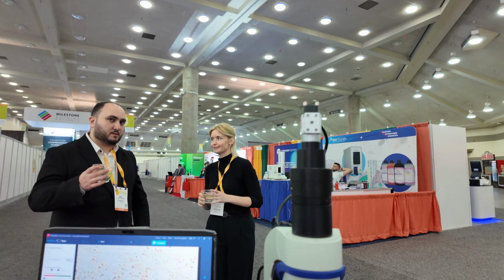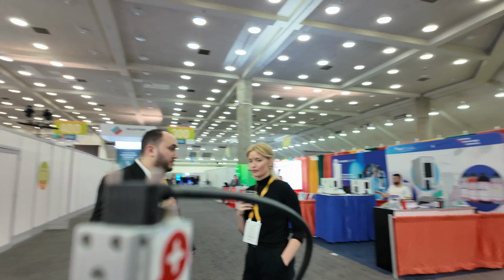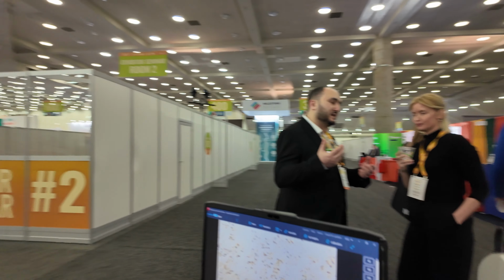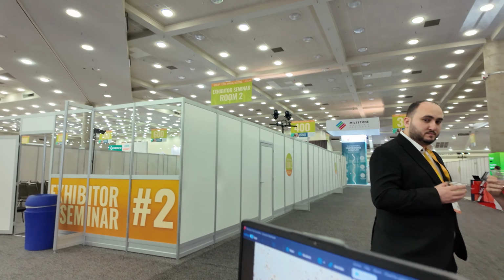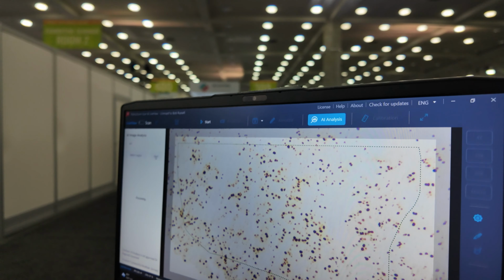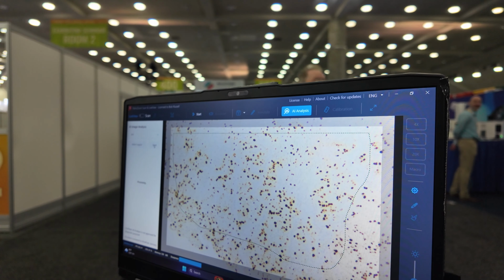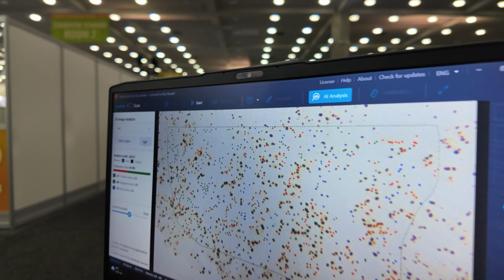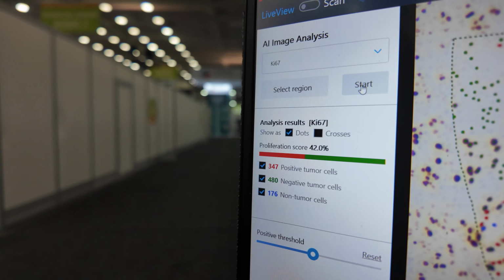Image analysis from the microscope | Pathozoom by Smart In Media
In this video, Dr. Aleksandra Zuraw explores the innovative AI applications in digital pathology with Smart in Media. Discover how pathologists can leverage AI tools directly from unscanned slides, enhancing the diagnostic process and providing real-time analysis. Partnering with MindPeak, Smart in Media integrates advanced AI analysis tools like KI67, offering pathologists the ability to count and analyze data within seconds.

This technology revolutionizes how pathologists work with glass slides, bridging the gap between traditional methods and cutting-edge AI capabilities. Learn how these advancements bring the power of AI to everyday pathology practices, making diagnostics faster and more efficient.

✨ Key Insights:
 - AI Integration: Discover how Smart in Media integrates AI tools for real-time analysis directly from unscanned slides.
- Partnership with MindPeak: Explore the collaboration with MindPeak, enhancing AI analysis in pathology.
- KI67 Analysis: Learn about the quick and efficient KI67 analysis tool available within the software.
- Empowering Pathologists: Understand how these tools empower pathologists by providing real-life AI capabilities.
- Glass Slide Utility: See how traditional glass slides can now benefit from advanced AI tools without the need for full slide imaging.
- Efficiency in Diagnostics: Recognize the significant improvements in diagnostic speed and accuracy with AI integration.

⏳Timestamps:
00:00 - Introduction
00:12 - Tell me more about the application where you do AI
1:15 - Final Thoughts

MY FAVORITE TOOLS & GEAR:
📕 'Histology: A Text and Atlas' book by Wojciech Pawlina